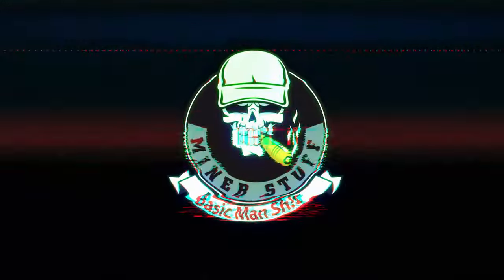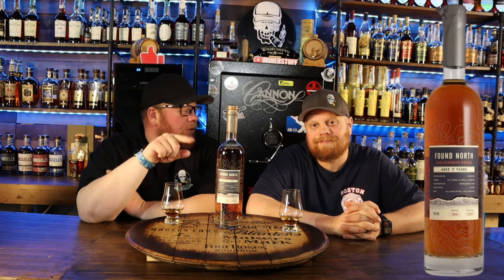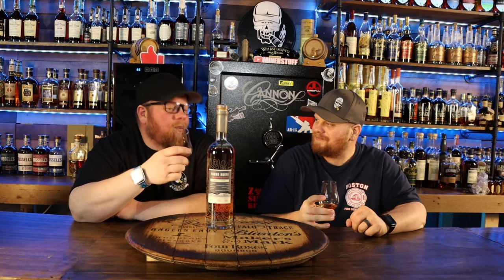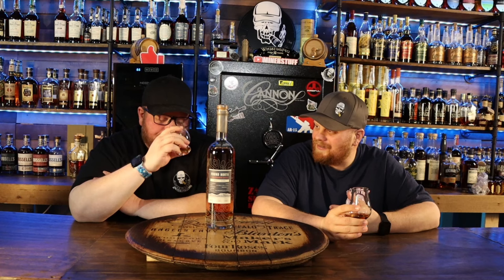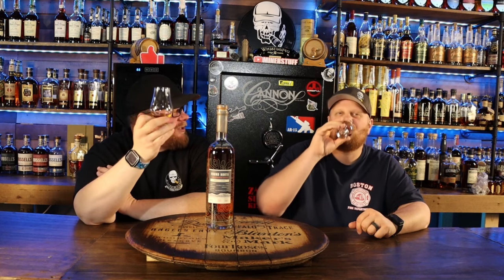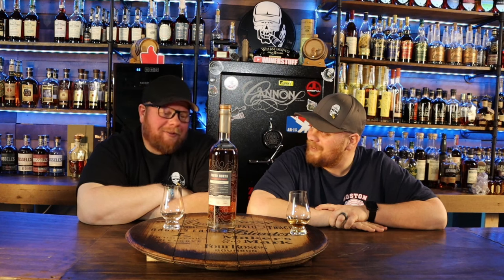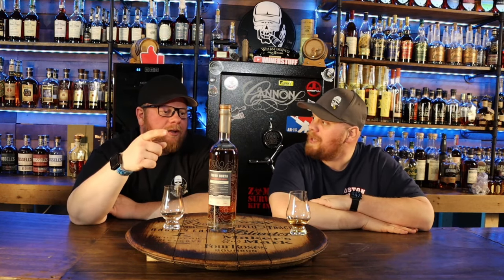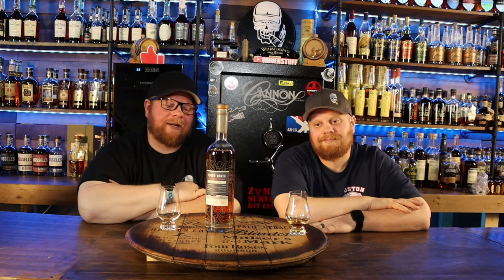FOUND NORTH 17 YEAR BOURBON is this a must have?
Today we are reviewing Found North 17 year Cask Strength.